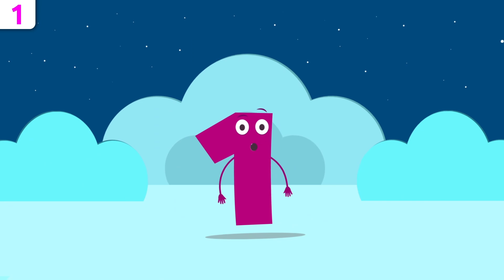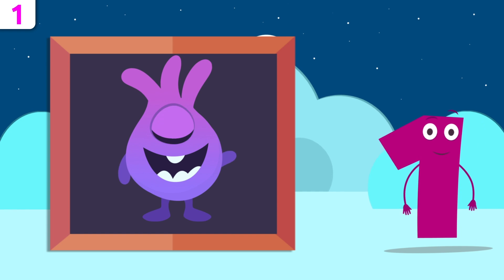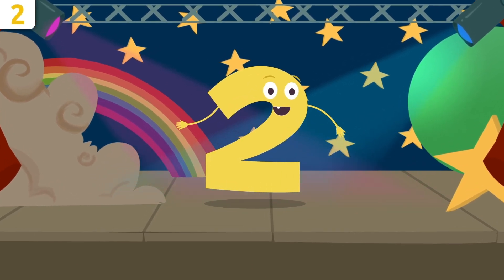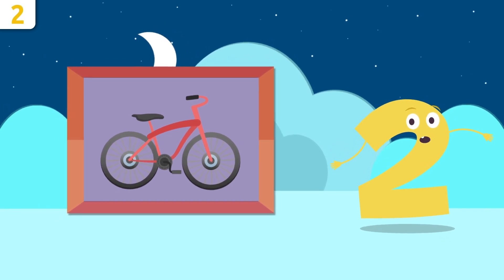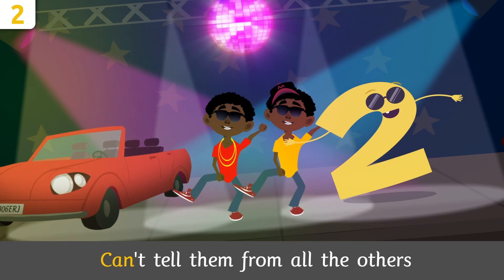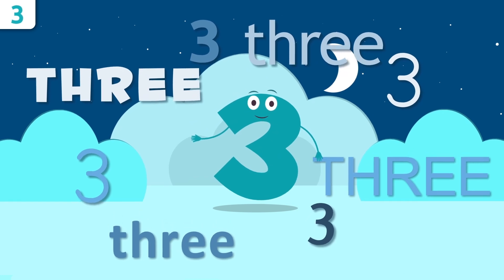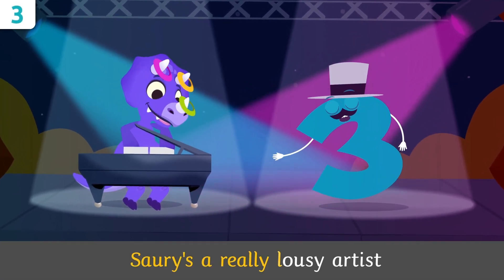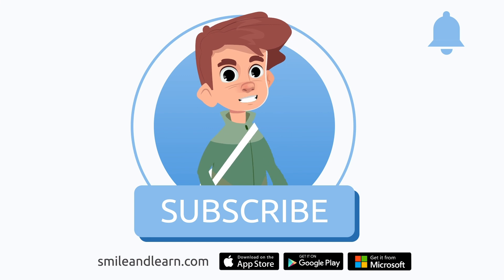Numbers 1, 2 and 3 - Learn to Write and Count from 1 to 3 - Compilation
Educational video to learn how to write and count from 1 to 3 in a fun way. Let's learn how to count together. This video is part of a larger collection of videos and its objective is for young kids to learn the numbers, through several different examples. Each number explanation includes a song. Ideal for early childhood  education.